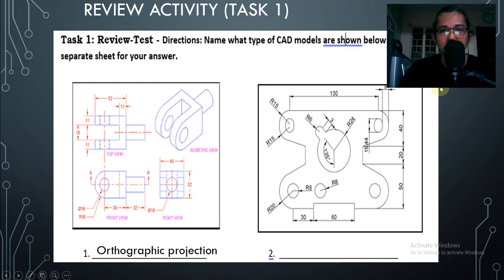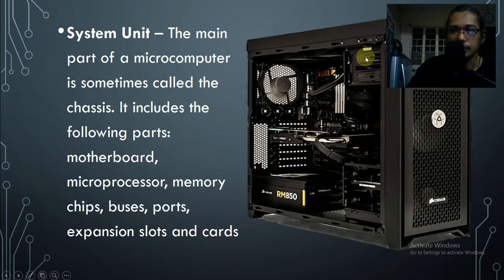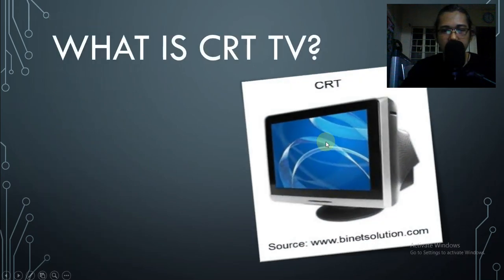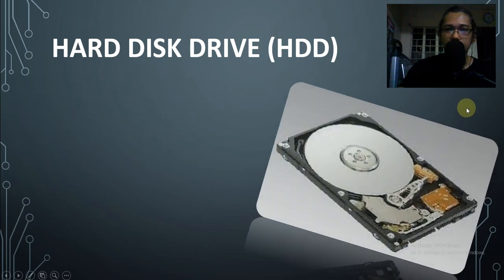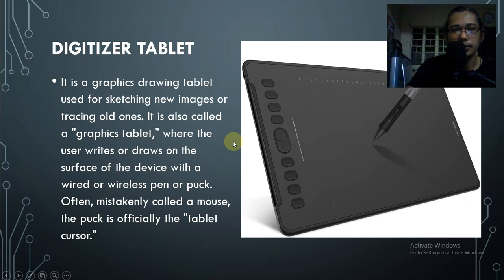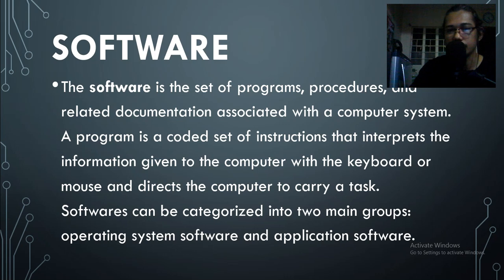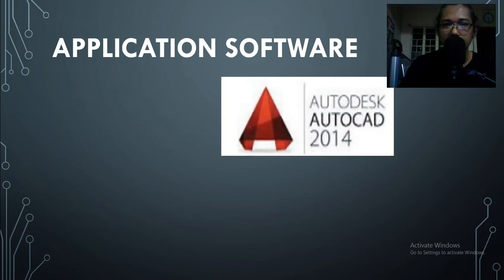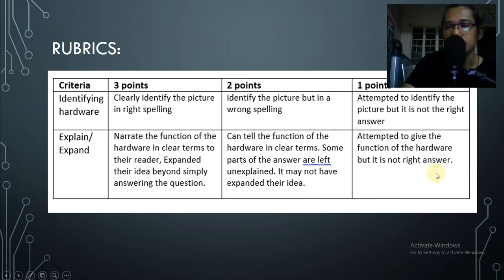TD 10 Week 1 Day 2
Software and Hardware lesson